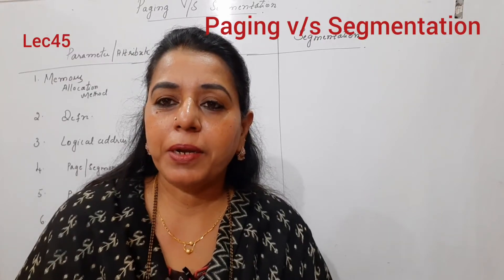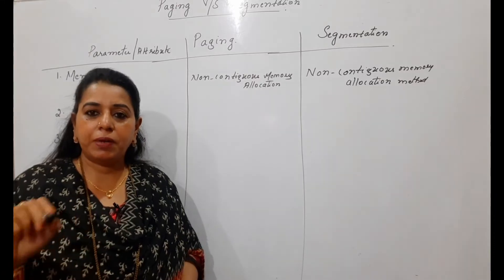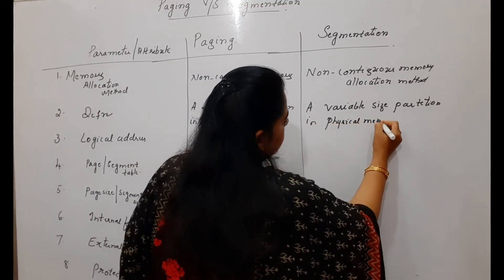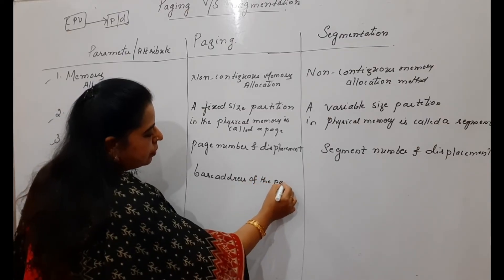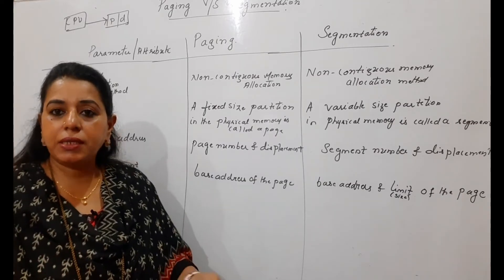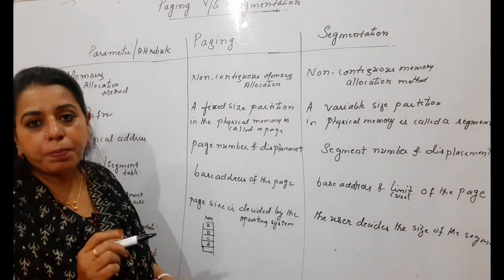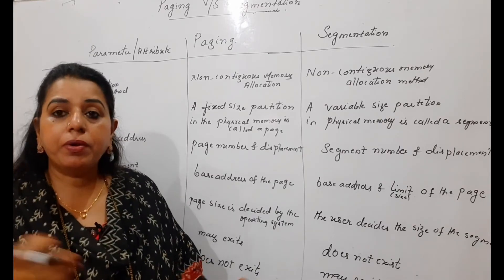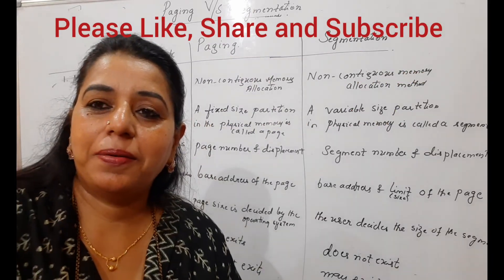Lec45:Paging vs Segmentation